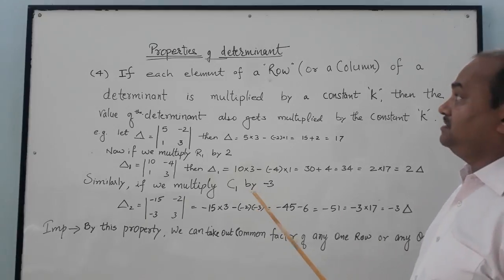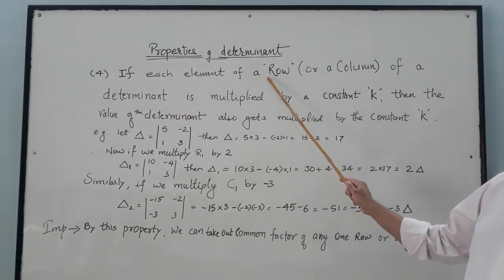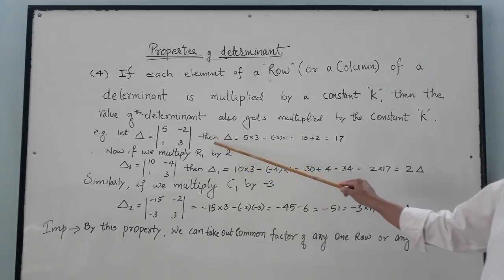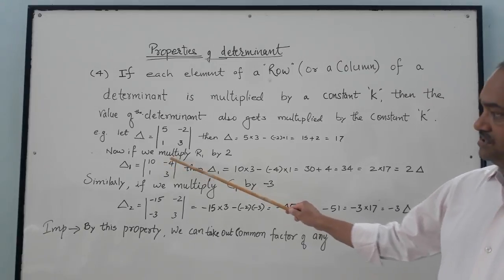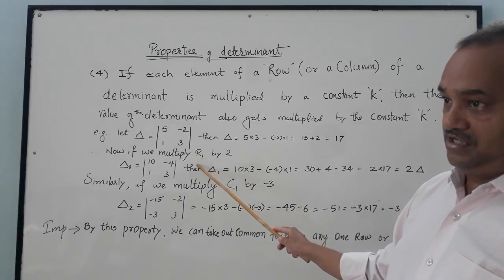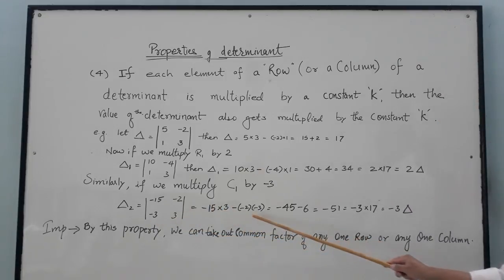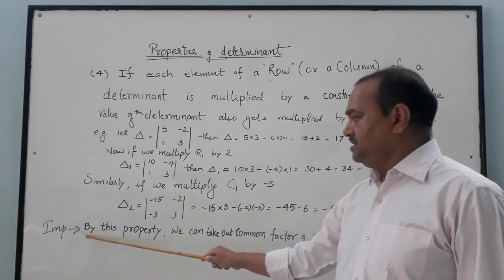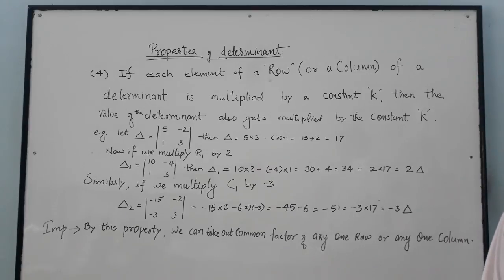Hitendra sir,12th,Maths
Properties of determinants 4